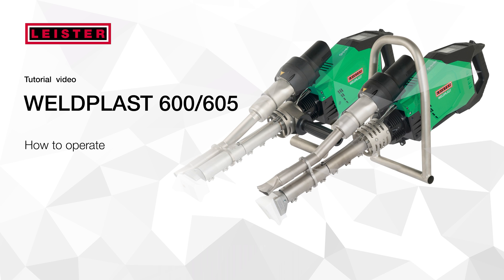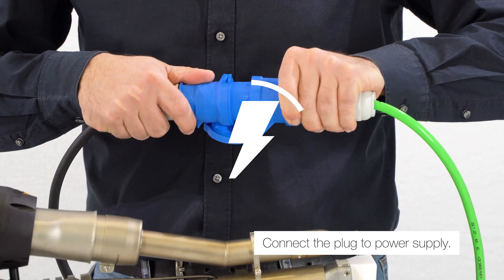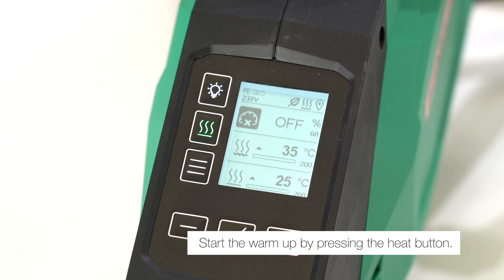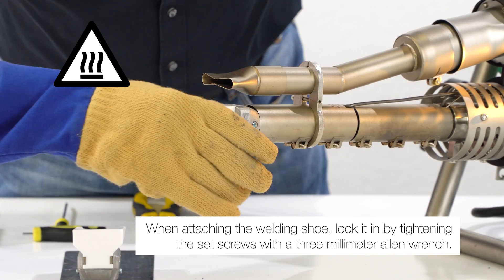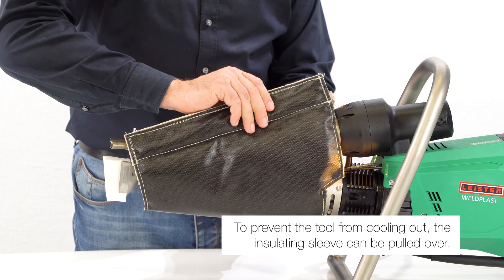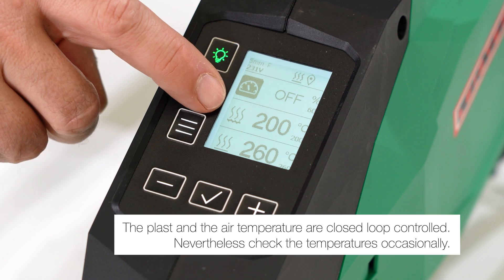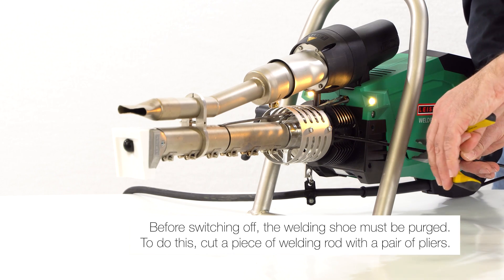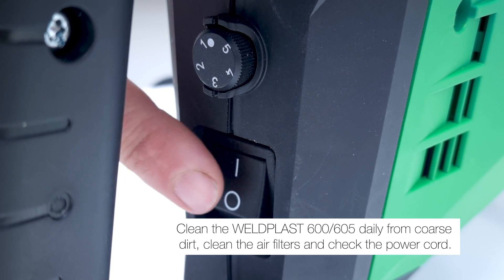Leister Tutorial | WELDPLAST 600/605 Setup and How to Operate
WELDPLAST 600
The powerful WELDPLAST 600 hand extruder is Leister’s most powerful extruder. Thanks to its high output rate, it’s a convincing choice for welding large tanks and containers.

WELDPLAST 605
The WELDPLAST 605 with LQS is a powerful extruder with particularly high output and is suitable for welding geomembranes made of PE and PP – even in large-scale civil engineering projects.